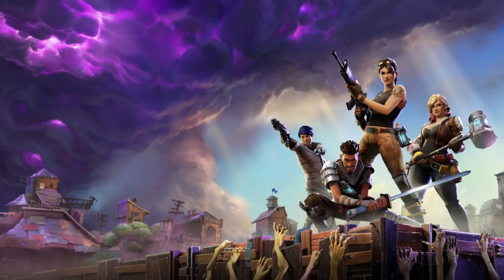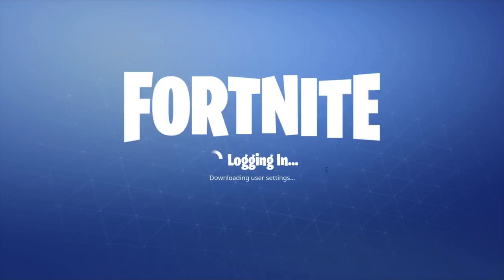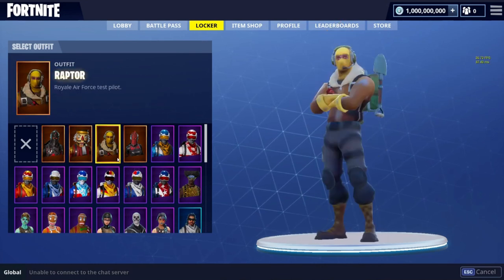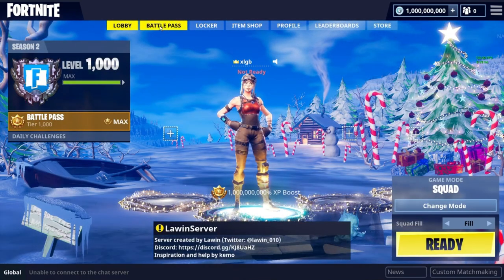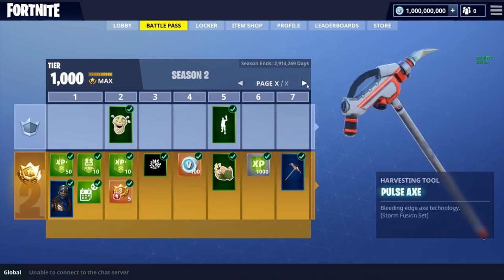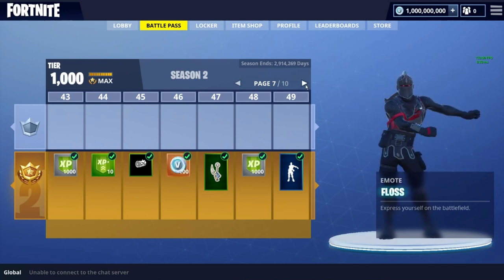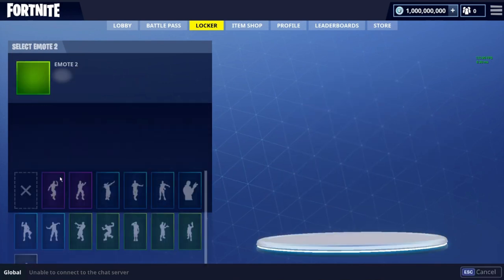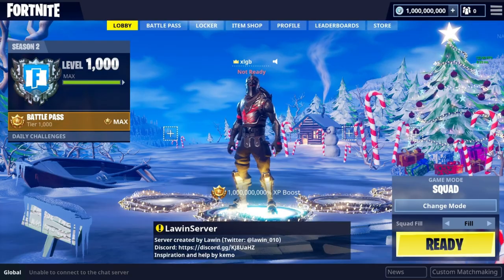Logging into OLD Fortnite Season 2 in 2020... (in the Lobby with OG Skins)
Loading into OLD Fortnite Season 2 in 2020... (in the lobby with OG skins)